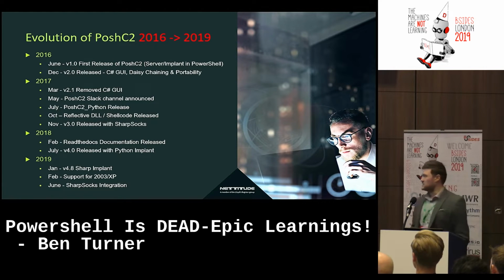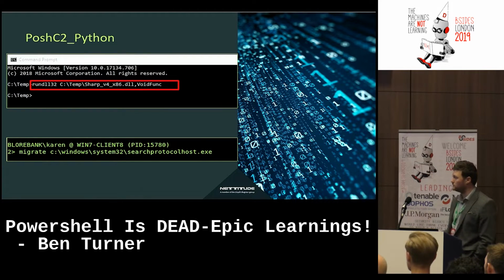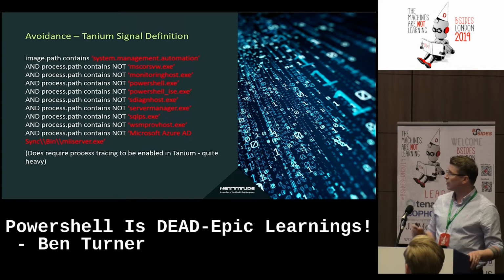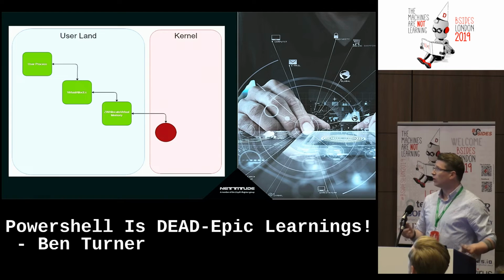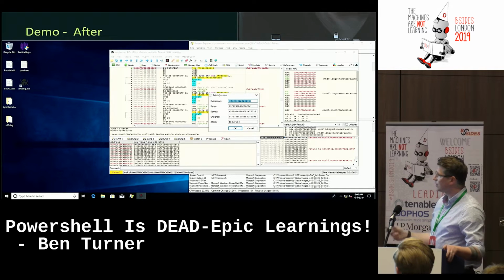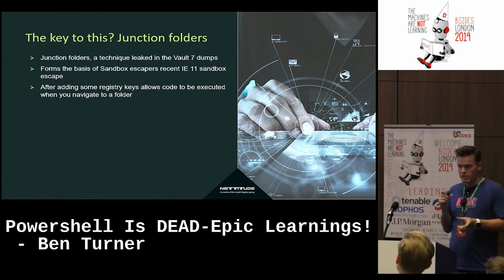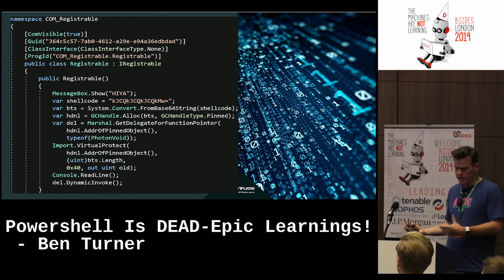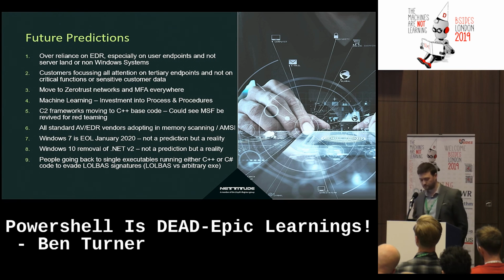Powershell Is DEAD-Epic Learnings! - Ben Turner, Doug McLeod, Rob Maslen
Powershell is Dead……mibs! It probably is if you want to limit your attack tooling, but trush be told its very environment specific. from running no Powershell using the System.Management.Automation.dll, loading .NET v2 binaries to disabling defensive capabilities like AMSI, there are many ways to pilfer and remain undetected in an environment based on the maturity of the defensive capability. Is powershell Dead? Absolutely maybe.

The talk is designed to share information about the latest techniques (both defensive and offensive) that we have to face to emulate threat actors with various motivates and tactics. We will talk in depth about the current attack surface, technologies in play on Windows endpoints and some of the pitfalls of EDR products and how the offensive teams role is getting much harder. This will go into the depths of the ‘System.Management.Automation.dll’ including commonly used techniques such as ‘Add-Type’ and ‘Assembly.Load’ in the .NET world. We will also cover some tips relating to process injection methods and tooling which can help detect such activities on an endpoint.

The talk will also dive into some of the specific tooling involved including various alterations to PoshC2 and its C# implant, common opsec pitfalls we have been learnt along the way and how easy it can be to detect malicious actors depending on their capability. We will also look at what the world of Red Teaming will look like over the next 12-18 months and discuss the future of memory resident malware and the challenges facing both Red and Blue.